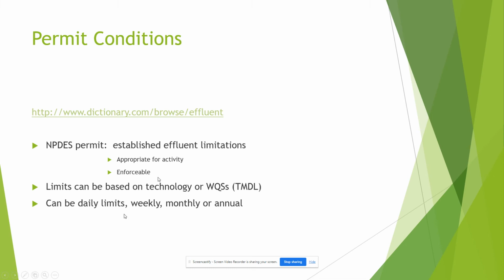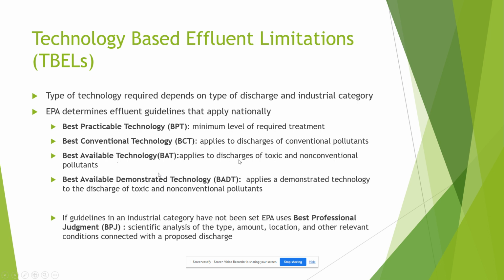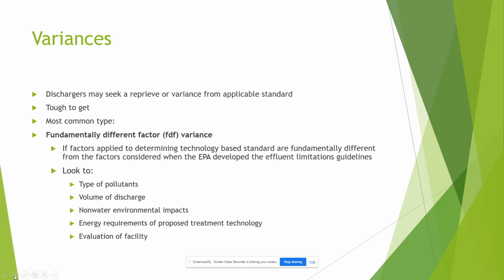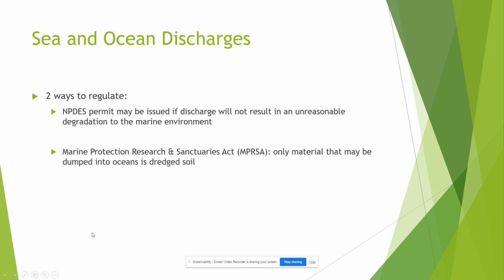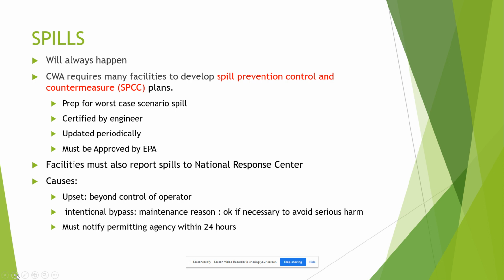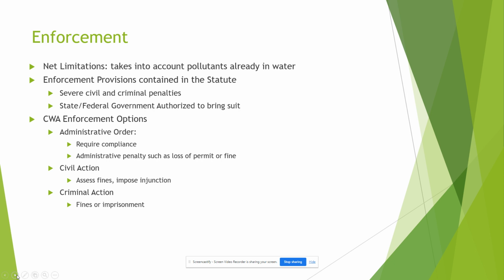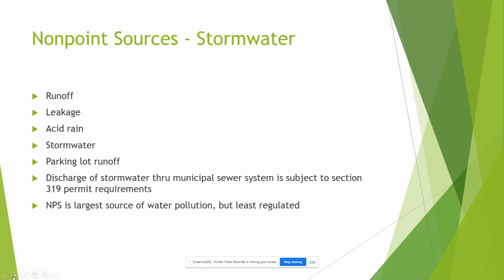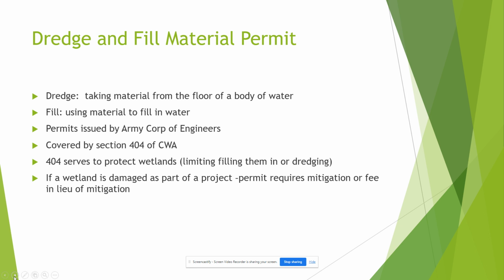Environmental Law Week 9, Video 3